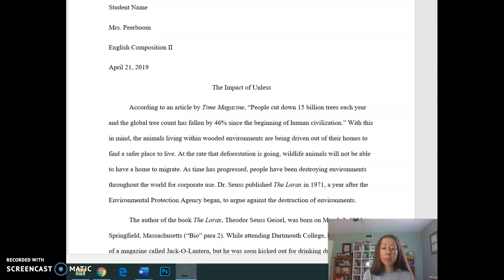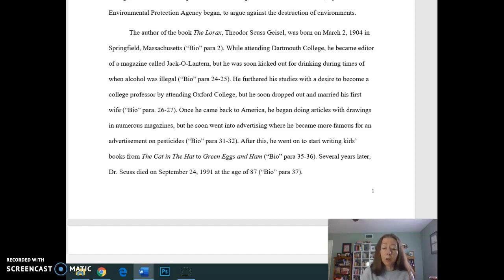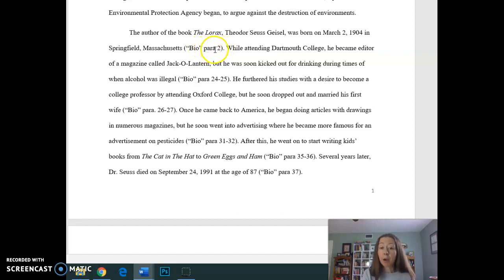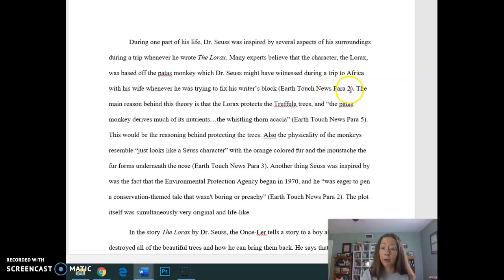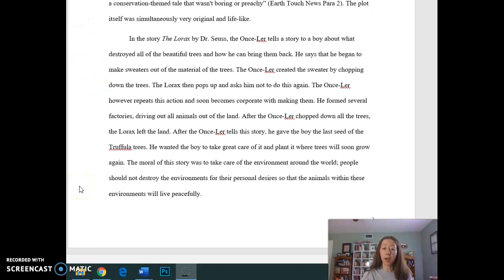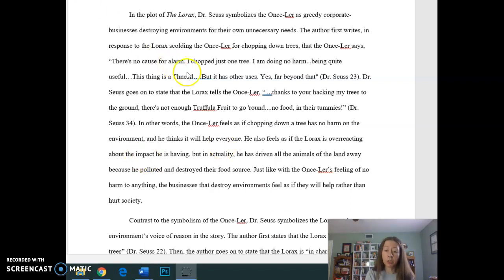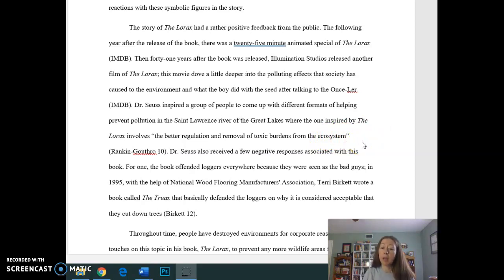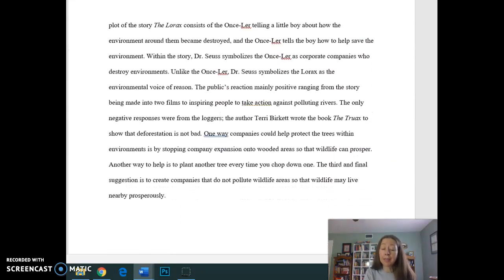Moving from Outline to Draft